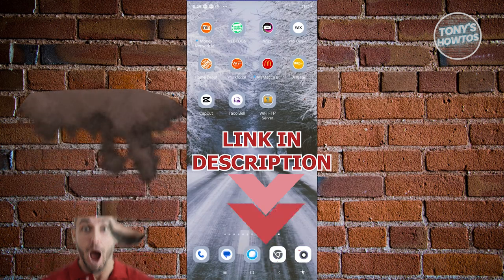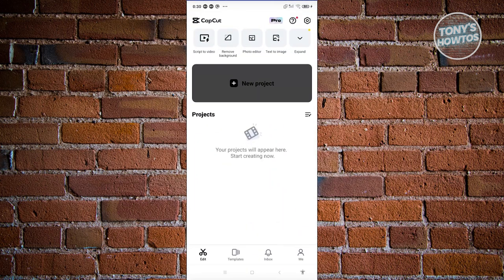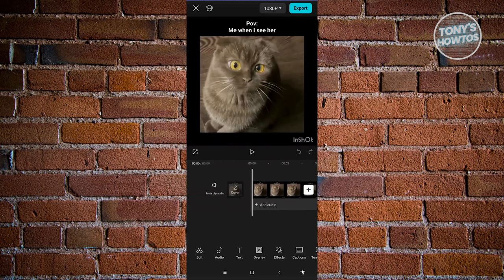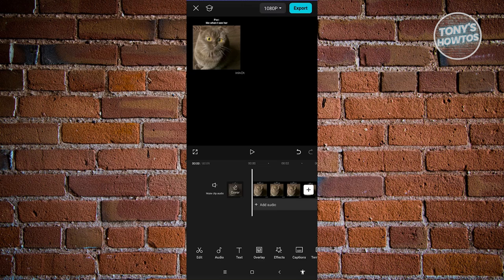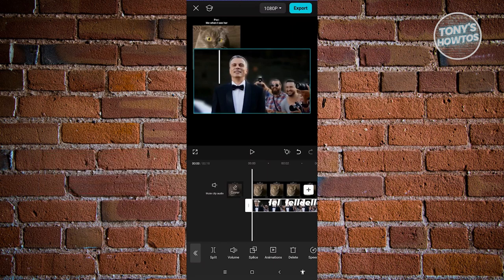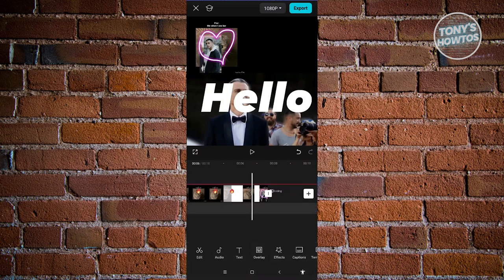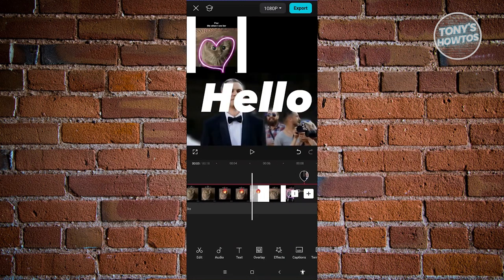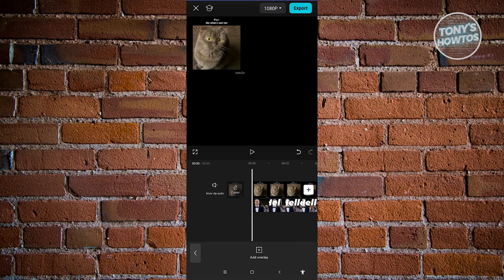How to Put Two Videos in One Screen on Capcut (2024)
In this video, I show you How to Put Two Videos in One Screen on Capcut in 2024. The quick and easy tutorial how to add multiple videos in one screen in capcut. Do you want to know step by step how to make two videos in one screen in capcut in 2024? Yes? Great!